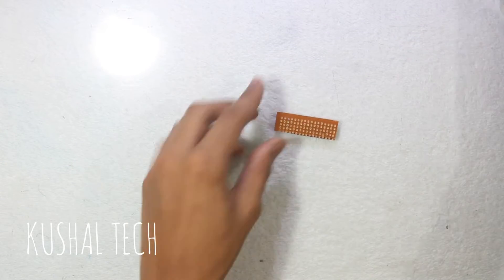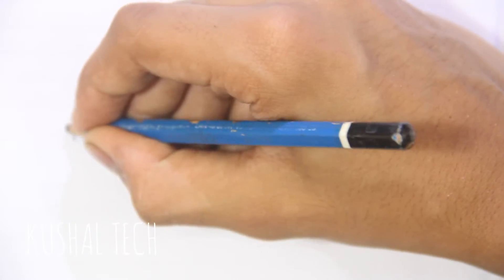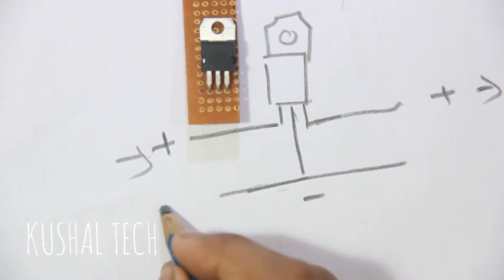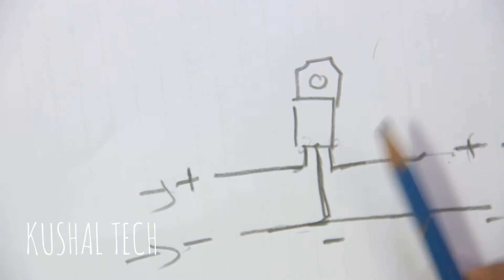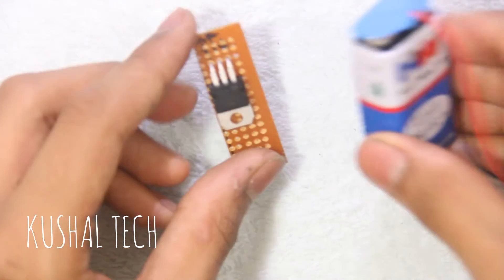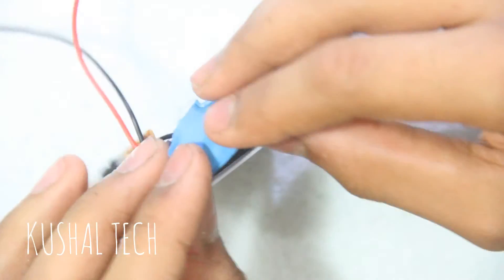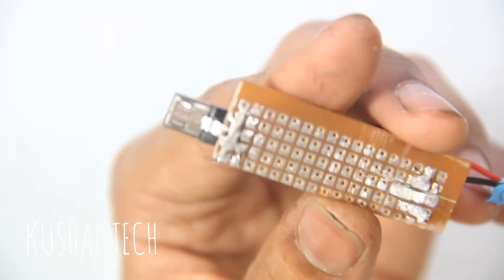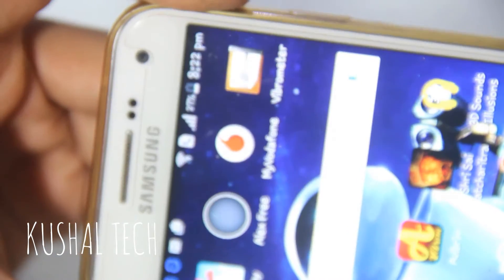Homemade power bank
the materials used In this video are
9v batterywith cap
7805 regulator
perfboard
micro usb

my other viedios are